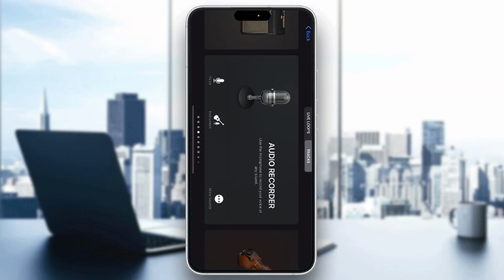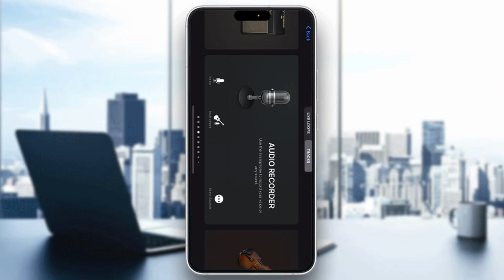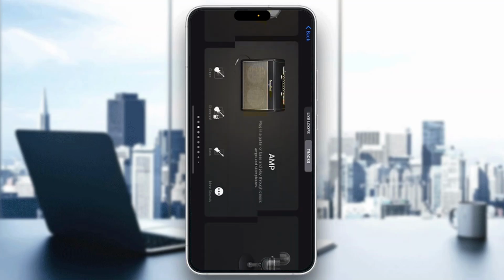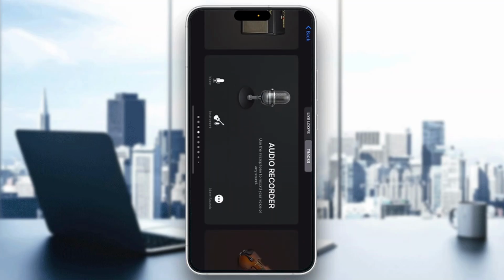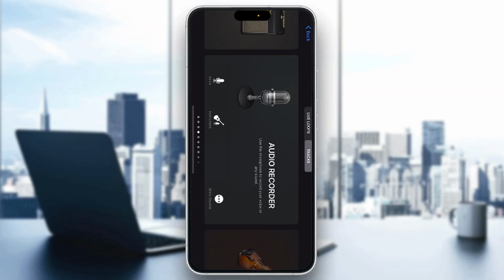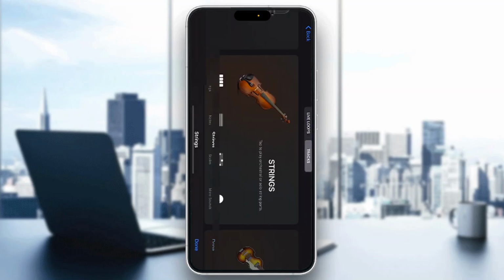How To Play Violin On GarageBand Tutorial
Today we talk about play violin on garageband,garageband,violin,how to play violin on garageband